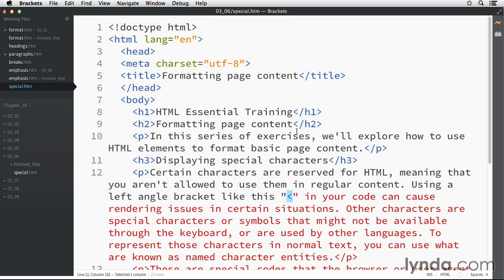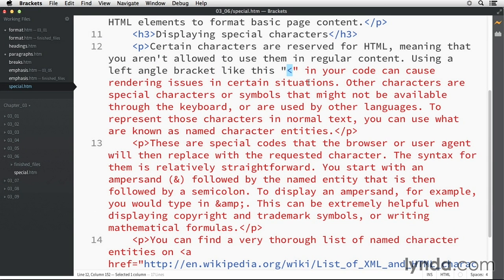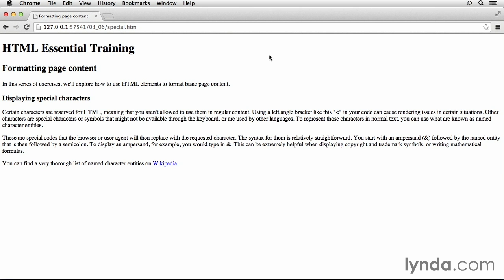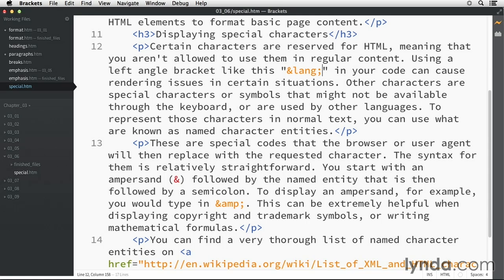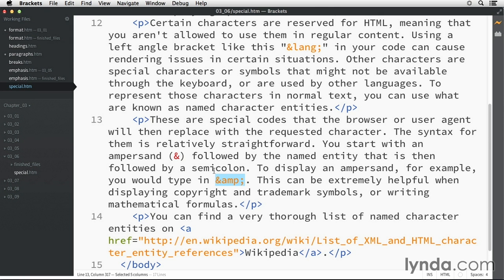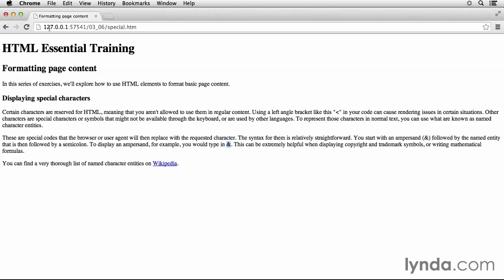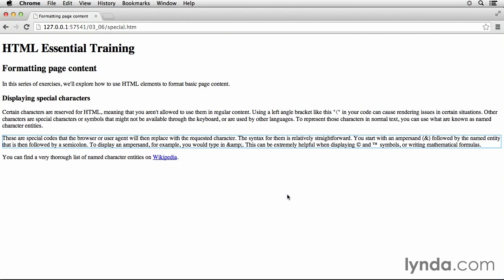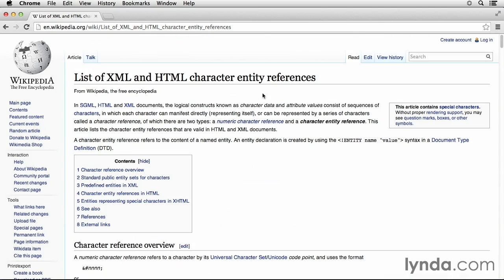03 06 Displaying special characters from the Course HTML Essential Training